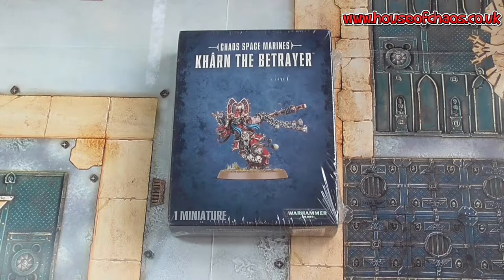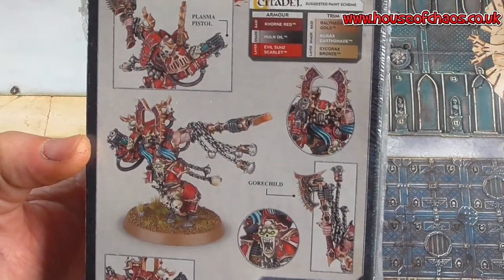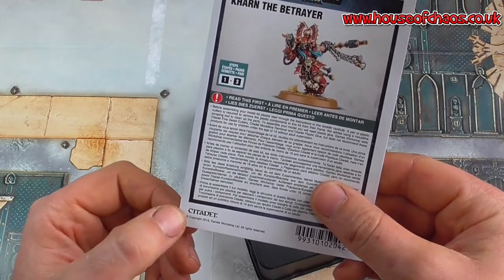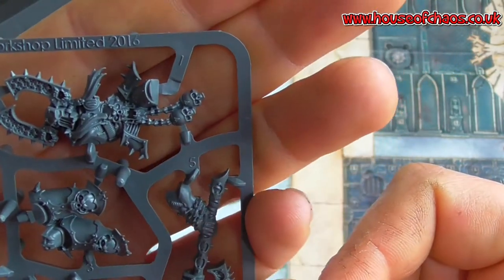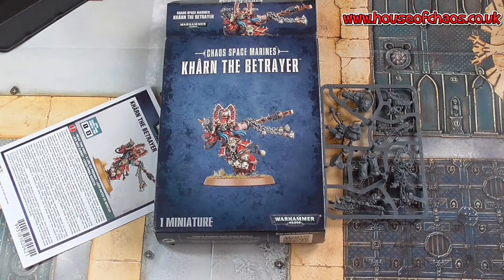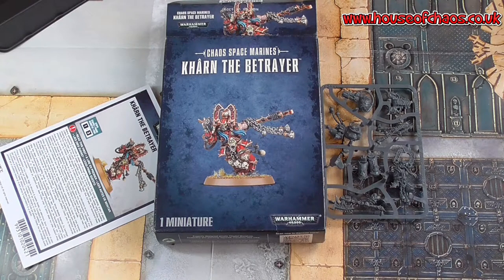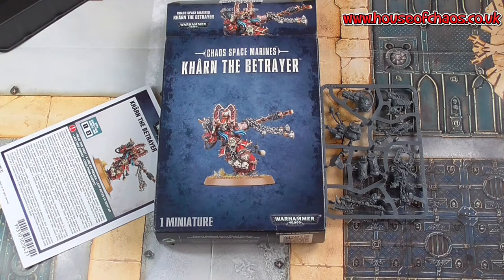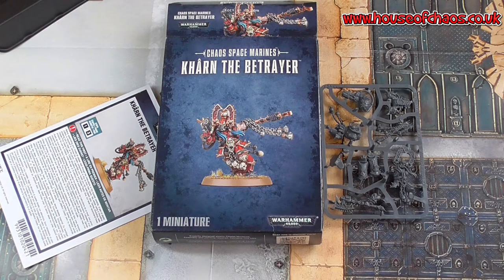KHARN THE BETRAYER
1st in a short series where we unbox, discuss tactics and rules for Warhammer 40k characters.